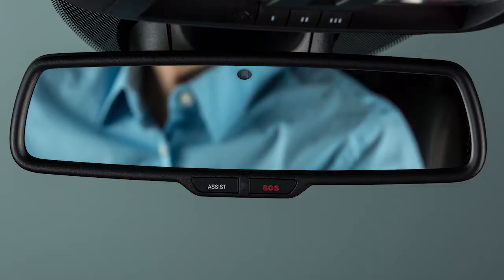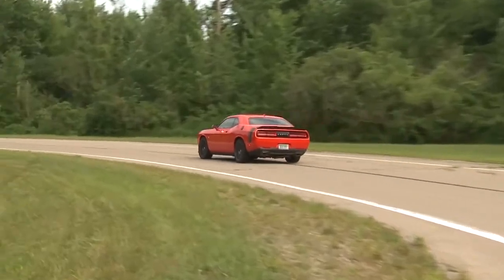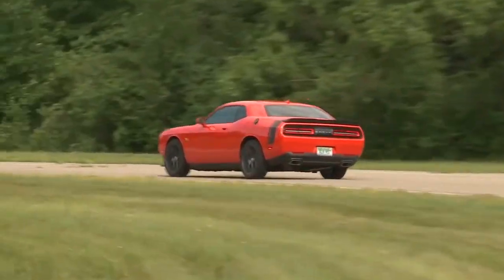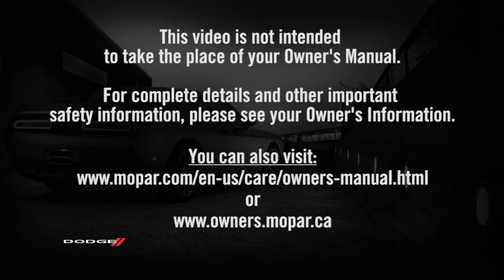Automatic Dimming Mirrors-Rear view mirror dimming, reduce blinding light 2018 Dodge Challenger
The automatic dimming mirror on your 2018 Dodge Challenger is designed to reduce the blinding light of the vehicle behind you. This video explains the auto dimming rear view mirror feature and shows you how to enable or disable the auto dimming mirror.